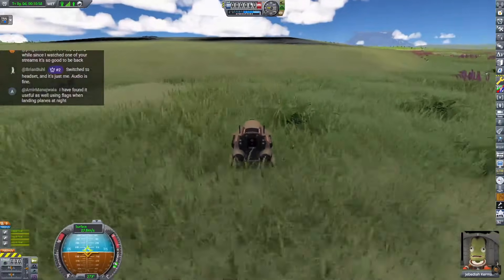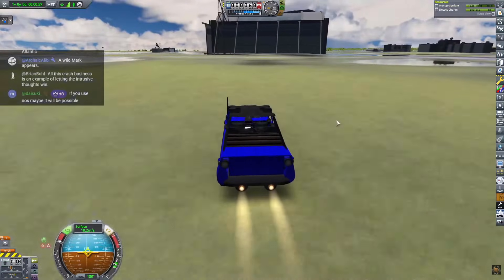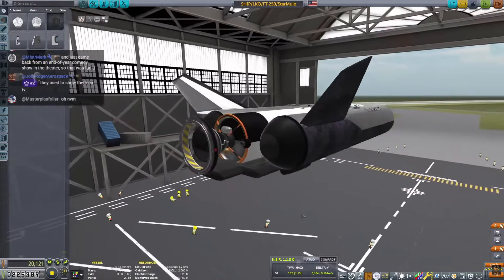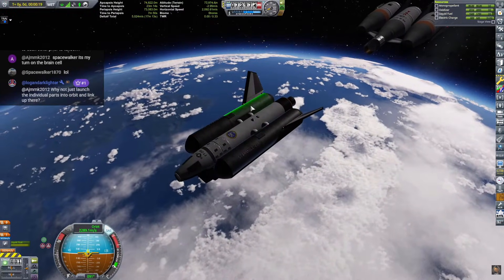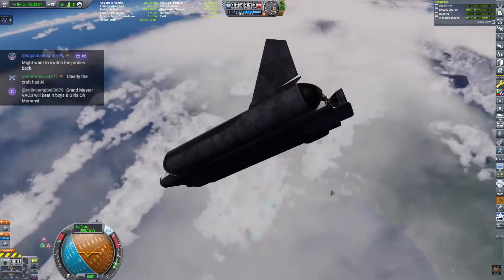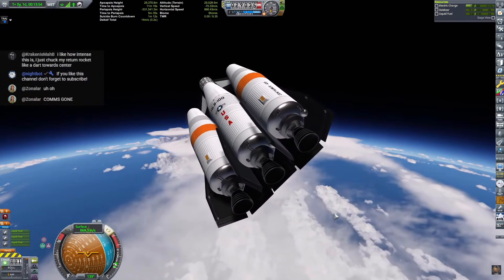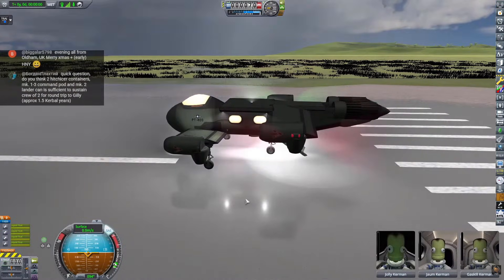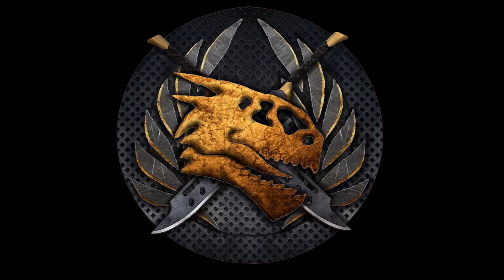CRAFT UPGRADE | KSP 10% Science Ep-57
Upgrades are a part of life.

10% Science Hard Mode Career.

This is now a HAZARDOUS ZONE. Boots, Hardhat and gloves are MANDATORY.👷🛠️

GAME : Kerbal Space Program
X3 Reunion Soundtrack
Surviving Mars
Lethal Company

KerbCalcProject by Gary (Custom Notepad and calculator)

FIRE FLY (Better Re-entry effects)
VAPOR CONE (Mach Effects)